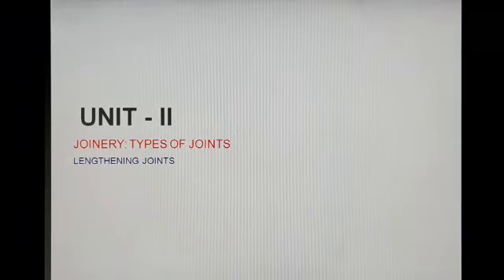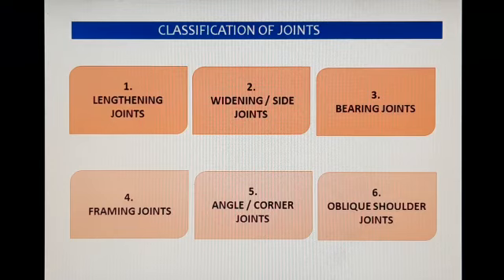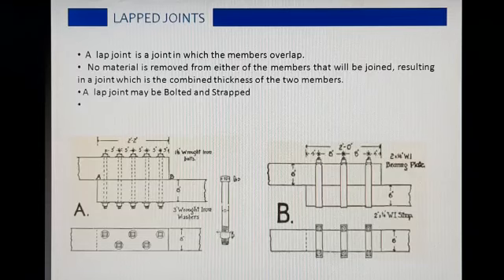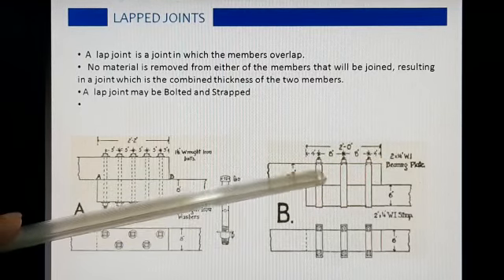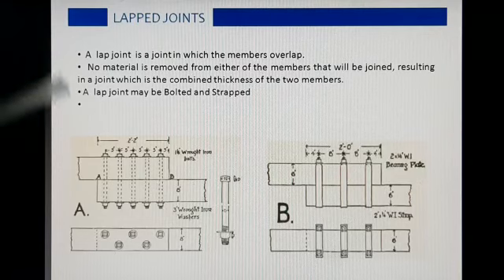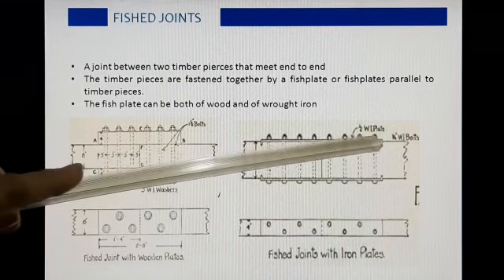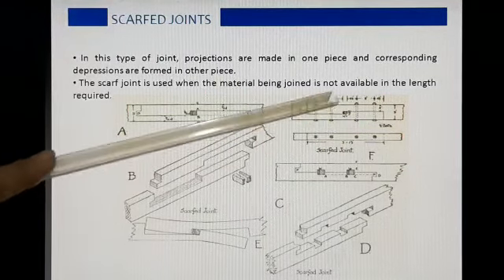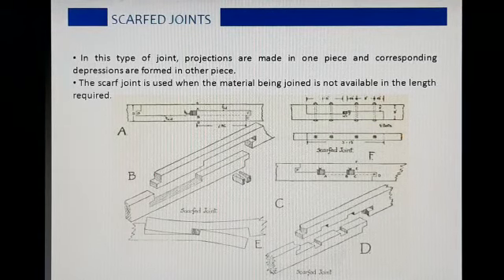Joinery and Types of Joints (Part I)/ID 207/Unit II/By Anu Mathur Lect. Interior Decoration